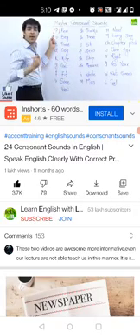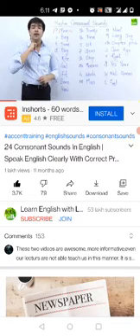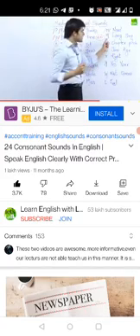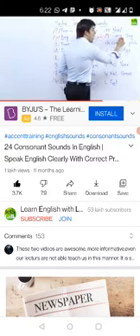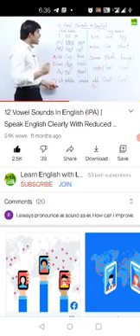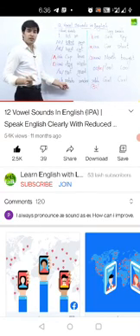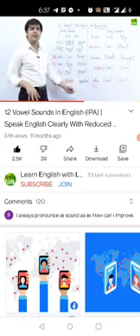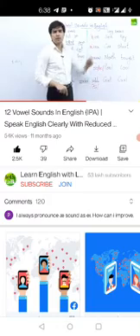English 12 vowel sounds & accents